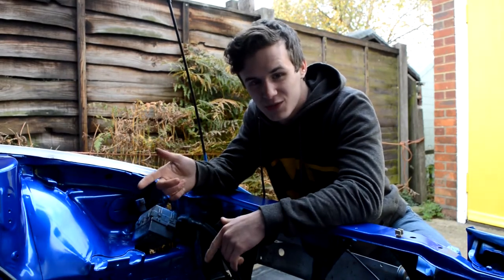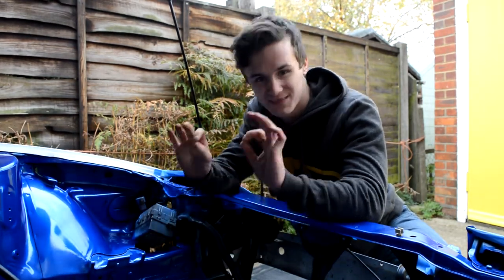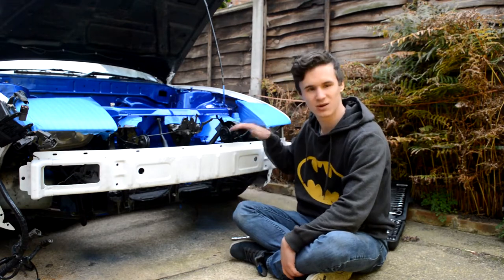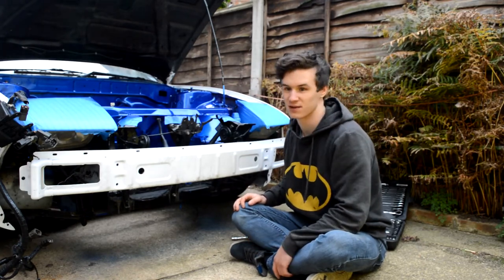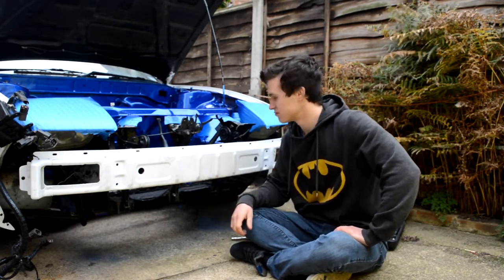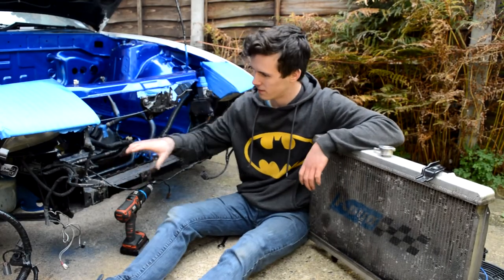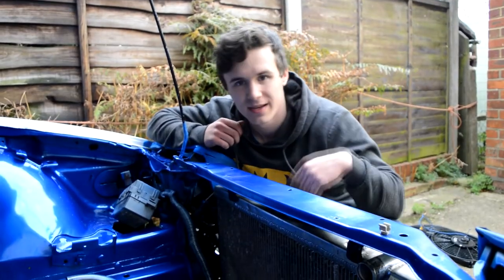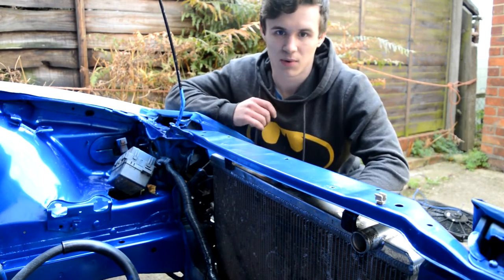200sx Engine Bay Paint Reveal and Tucking My Radiator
New Video: "Installing An Intake Air Temperature Sensor For My Power FC On The S13"
In this video i reveal a couple of weeks of stripping, prepping and painting my engine bay and also get started on tucking my radiator into the front of my car.